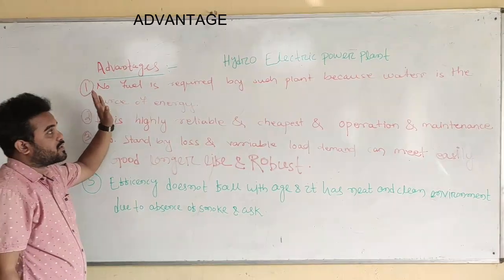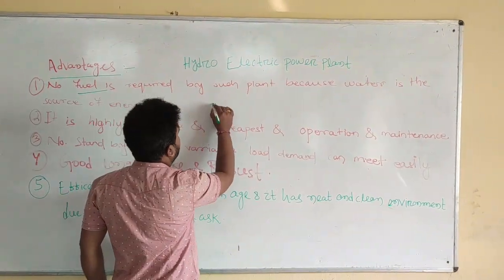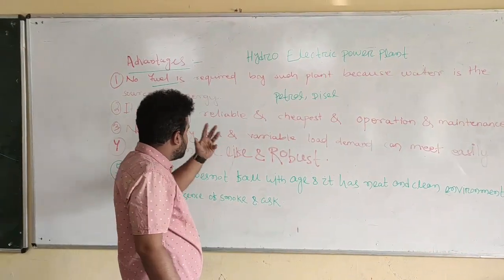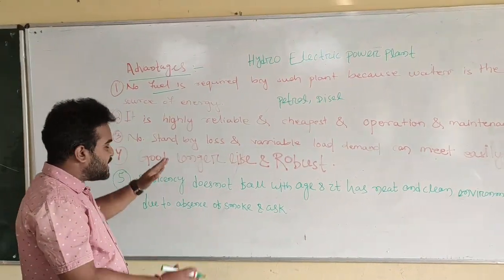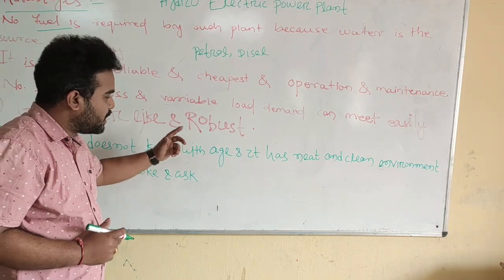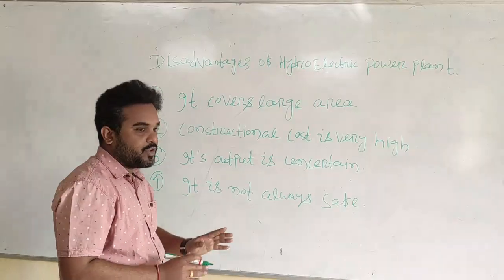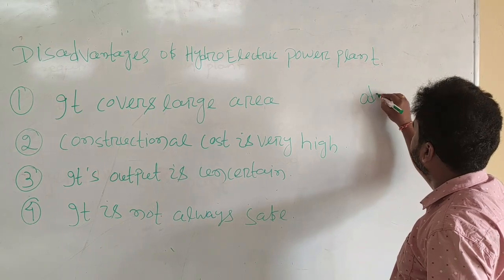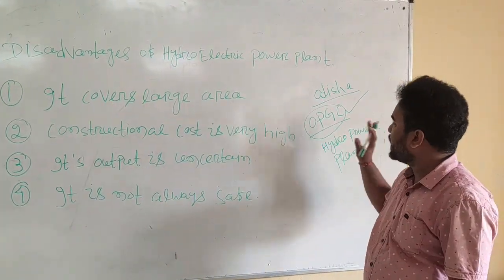Hydro Electric Power Plant Advantages and Disadvantages.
In this video, You will learn
ABOUT
1. HYDRO ELECTRIC POWER PLANT.
2. DIAGRAM OF HYDRO ELECTRIC POWER PLANT..
3. ADVANTAGES OF HYDRO ELECTRIC POWERPLANT.
4. DISADVANTAGES OF HYDRO ELECTRIC POWERPLANT.
5.HOCKEY WORLD-CUP.